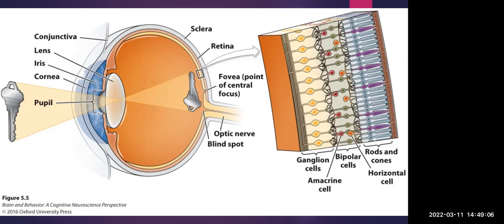Vision - Lecture on how it works, part 1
Recorded lecture intended for my COGS320 students (Topic 06a).